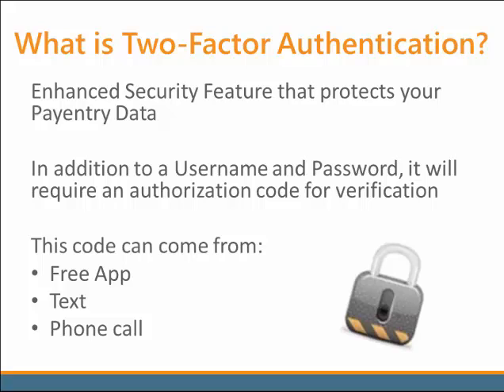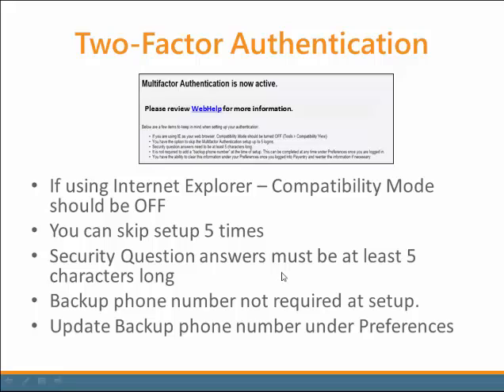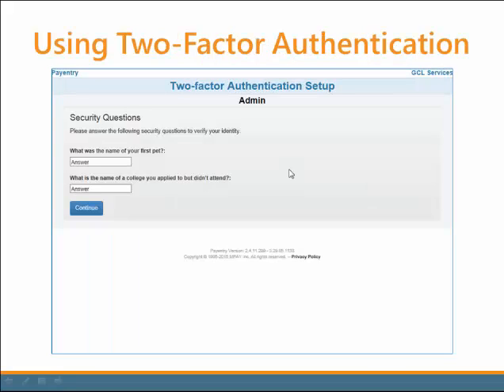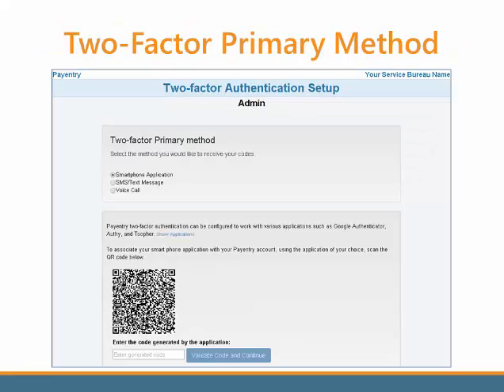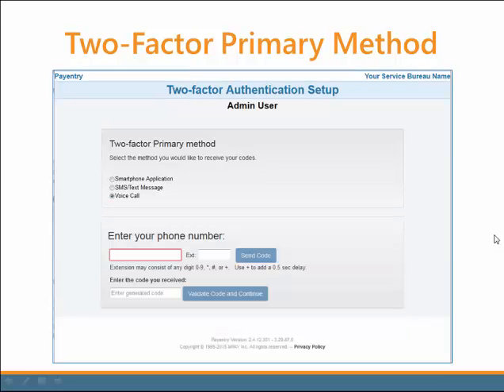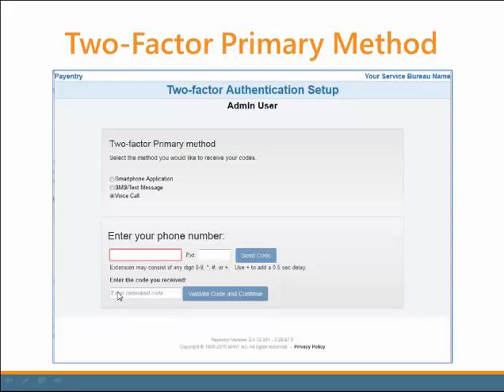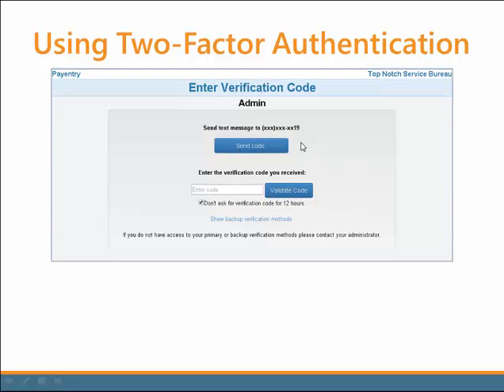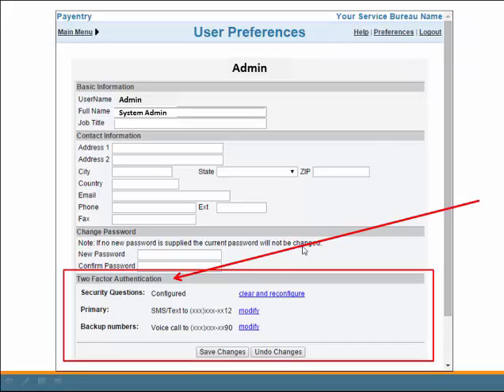Payentry's Two Factor Authentication Ed. 1.3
This demonstration shows how the two factor authentication security feature works within Payentry.